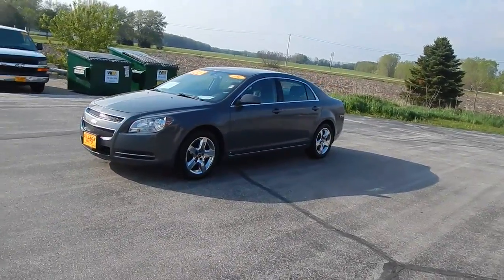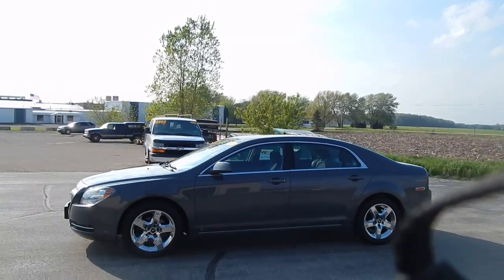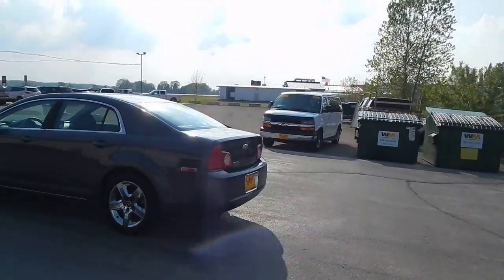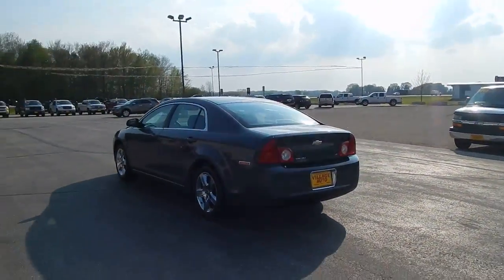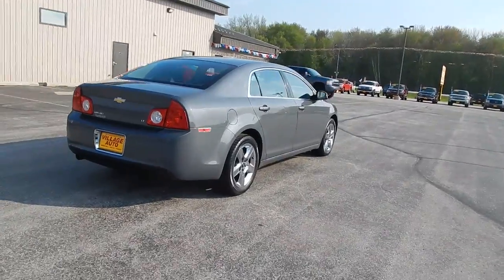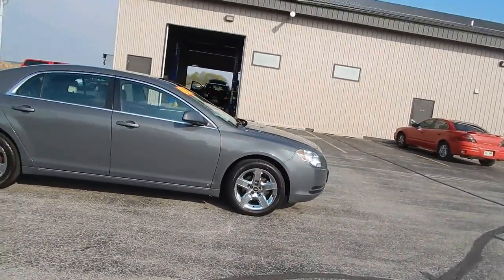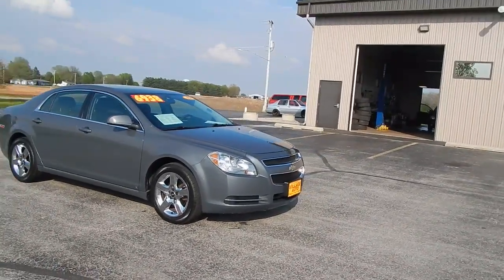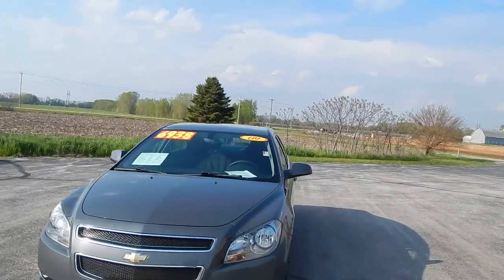517025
2009 Chevrolet Malibu